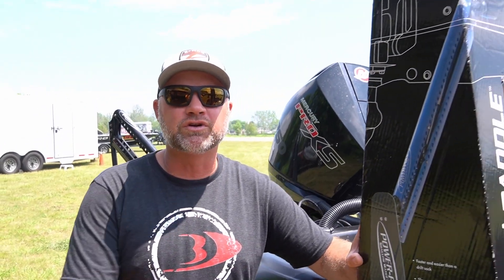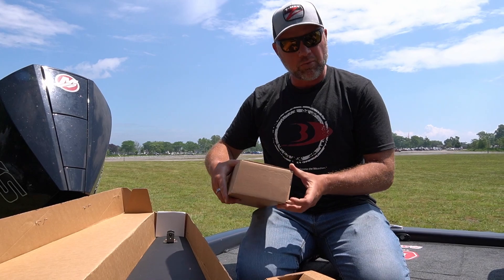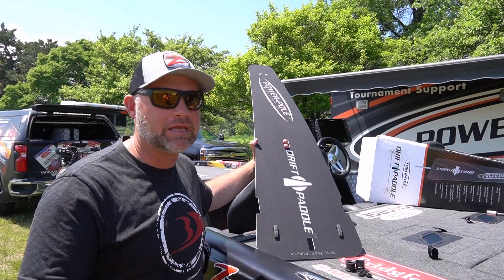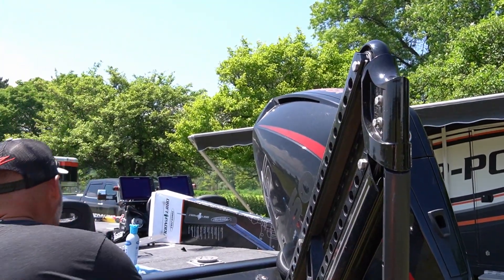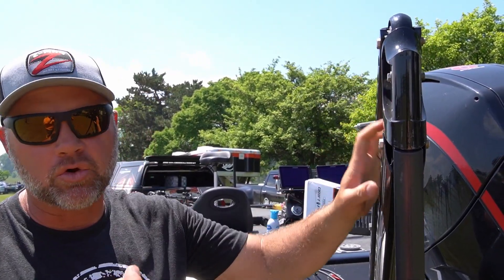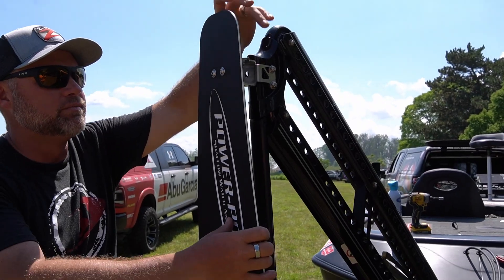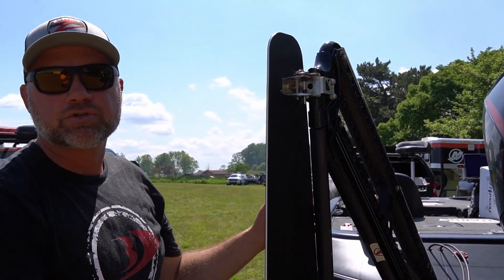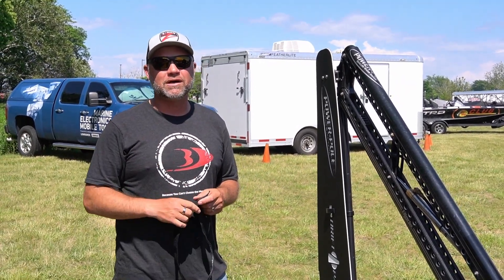Power-Pole Drift Paddle Install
The Power-Pole Drift Paddles are an awesome accessory for big water. Here's a video showing how easy they are to install.